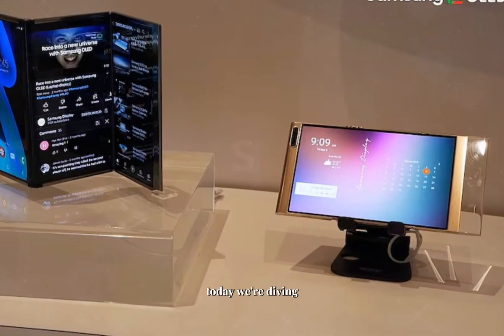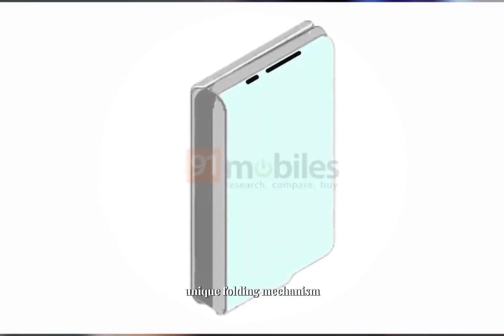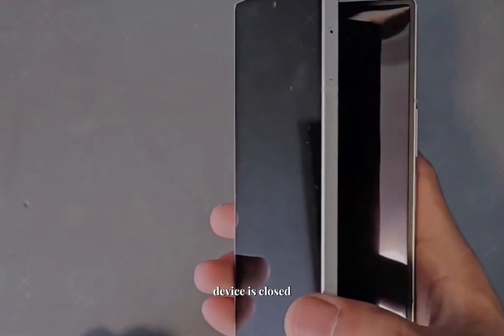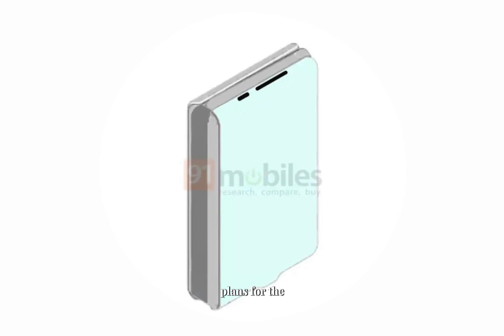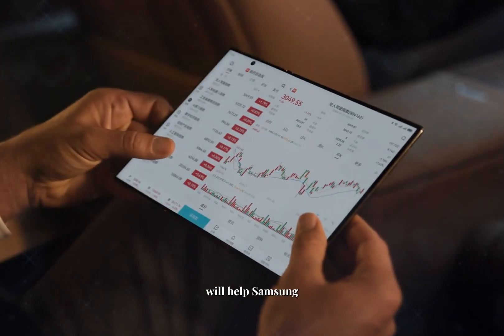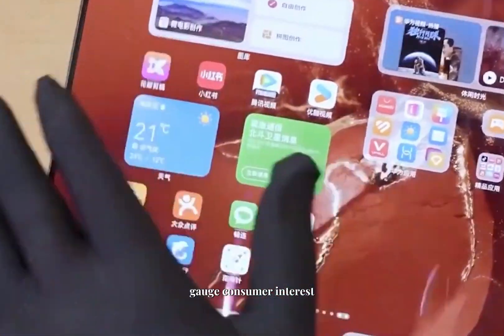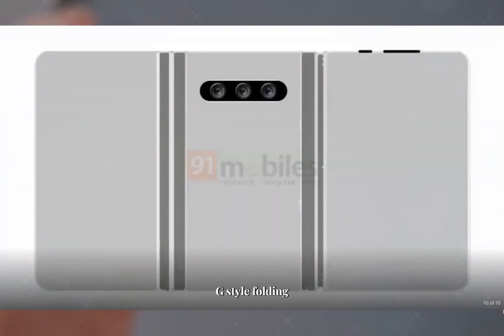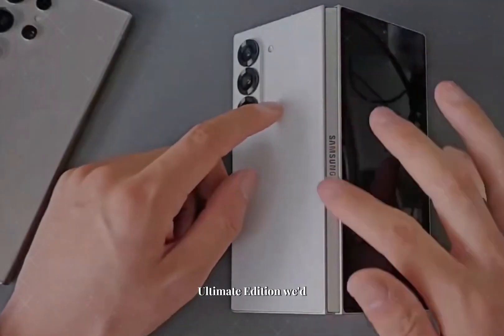Samsung’s Galaxy G Fold – The Triple Fold Revolution Begins!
Samsung is revolutionizing the foldable smartphone industry with its latest innovation—the Galaxy G Fold, a triple-folding device with a unique G-style folding mechanism. Unlike Huawei’s S-style design, this inward-folding phone enhances durability while offering a 9.96-inch inner display for multitasking, gaming, and media consumption. With a 6.49-inch outer display for quick access and an initial production run of 200,000 units, Samsung is testing the market before a full-scale launch. Could this be the next big thing in foldables?